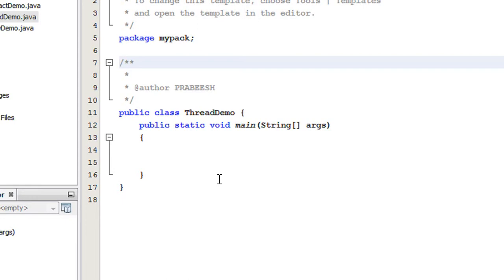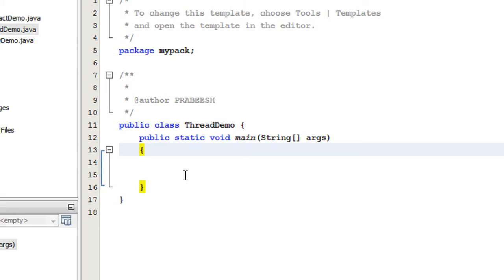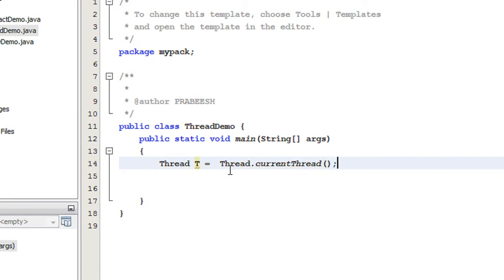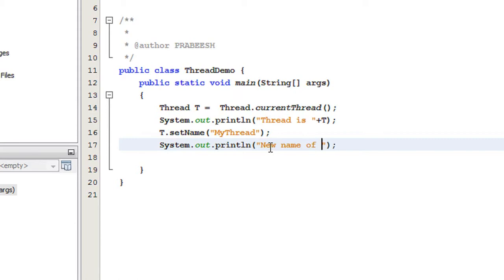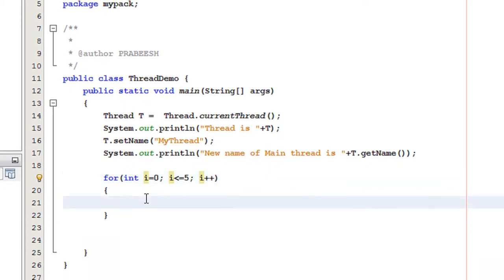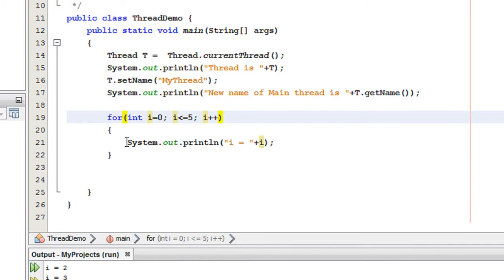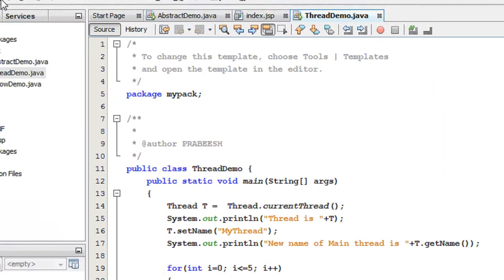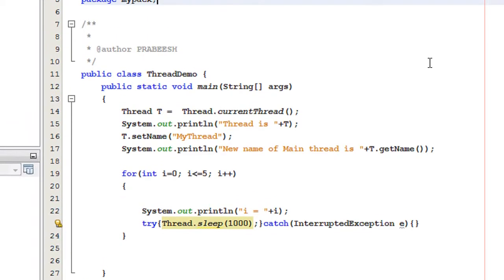Java tutorial for beginners - 53 - Working with Threads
What are threads and how to use threads in java.